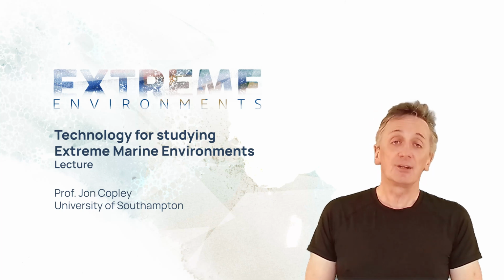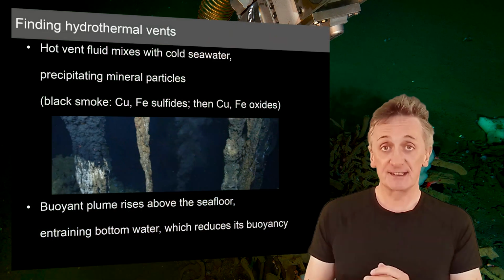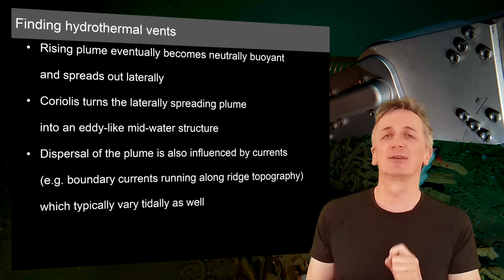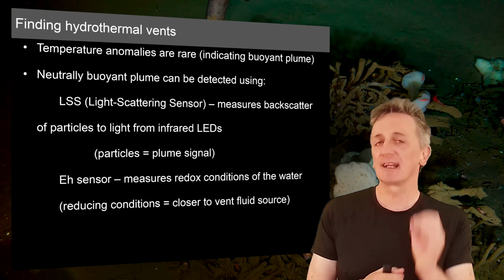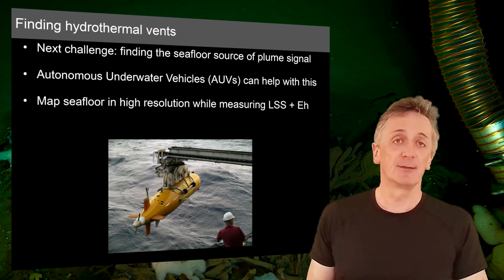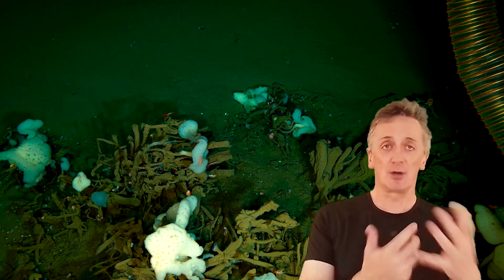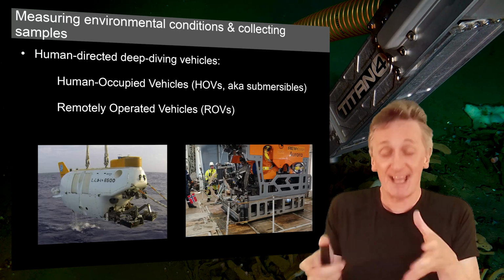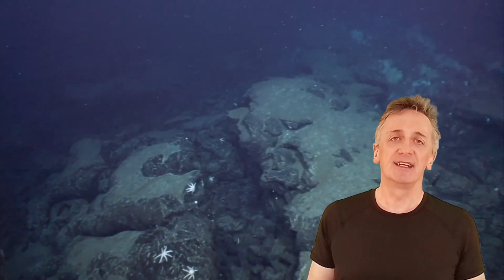Jon Coopely, Technology to study extreme environments